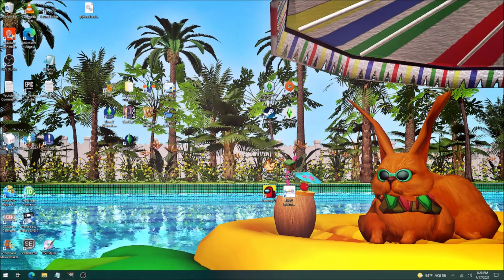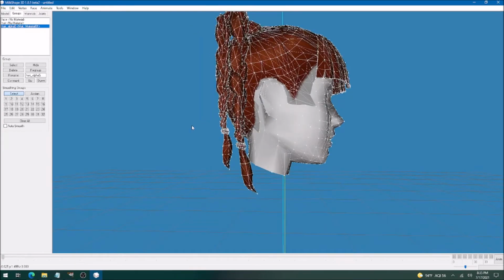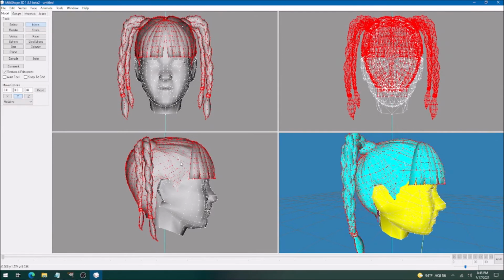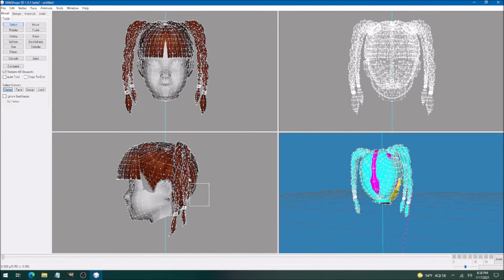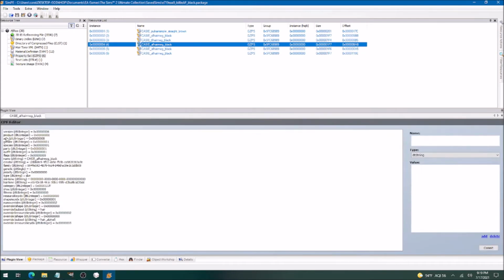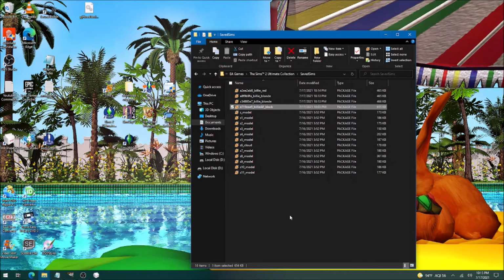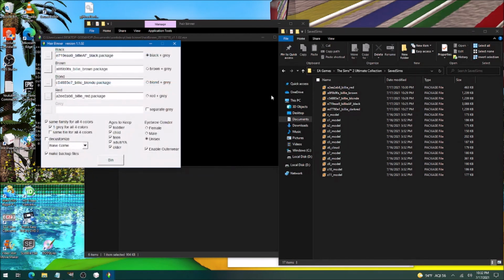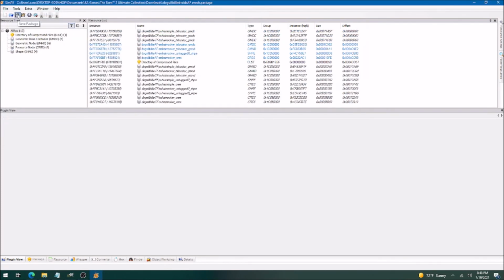4t2 Hair Conversion Tutorial - Part 2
This video details how to convert an adult hair mesh to other life stages as well as binning the hairs to fit their base color

(located in C:\Program Files\The Sims Resource\TSR Workshop\Extras\Milkshape Plugins -- move to the Milkshape program folder)